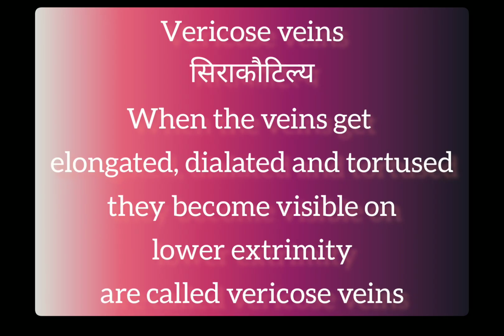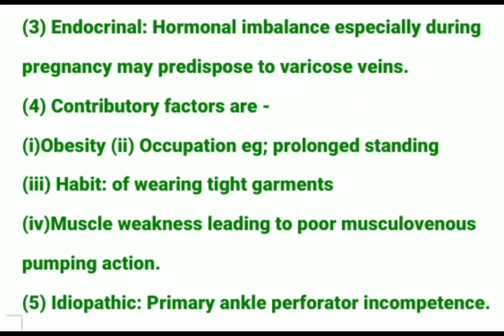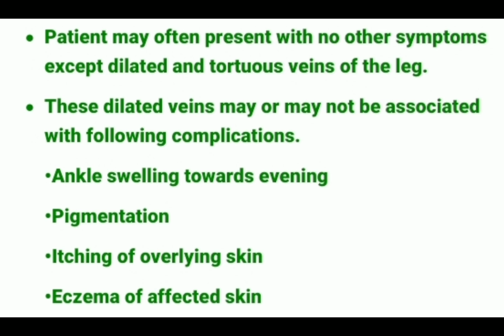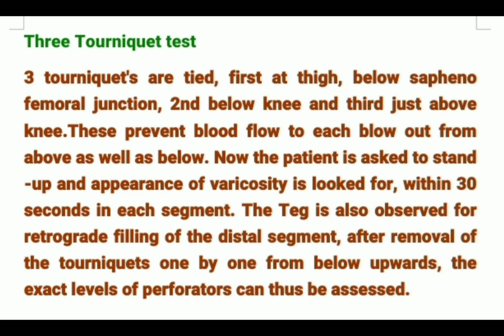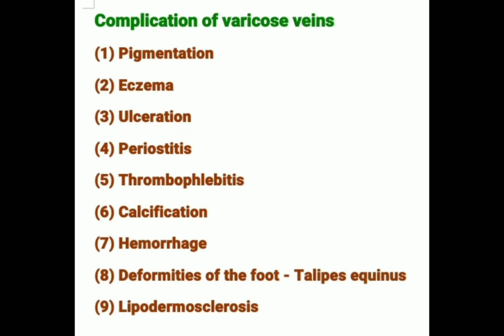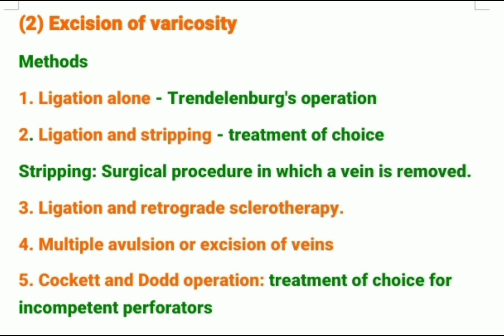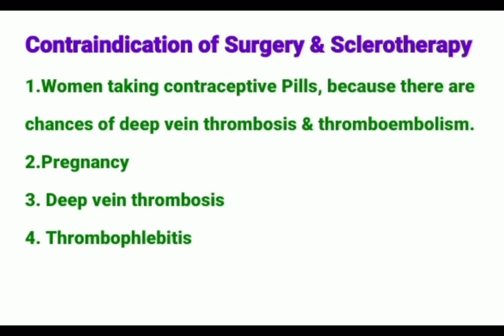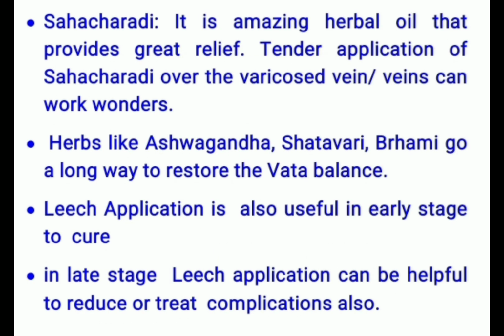Vericose veins what are the causes clinical features and Treatment options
Varicose veins, also known as varicoses or varicosities, occur when your veins become enlarged, dilated, and overfilled with blood. Varicose veins typically appear swollen and raised and have a bluish-purple or red color. They are often painful in late stage  in Ayurveda Leech application can be helpful to reduce  the discomfort and also useful to  minimise  complications also.

वेरिकोज व्हेन